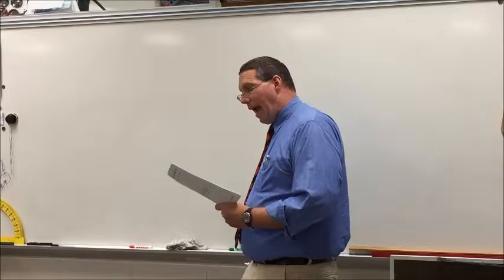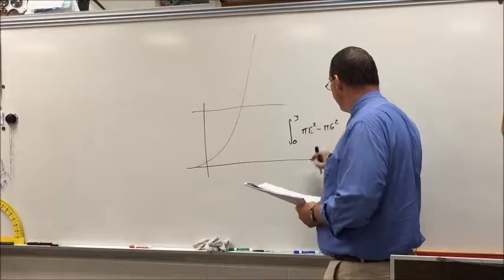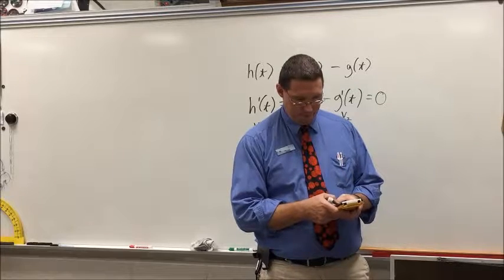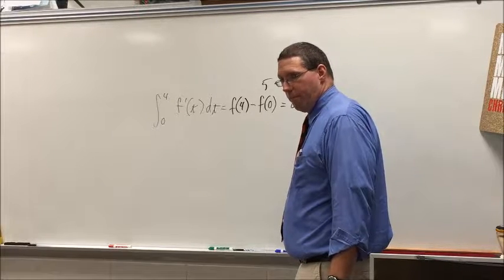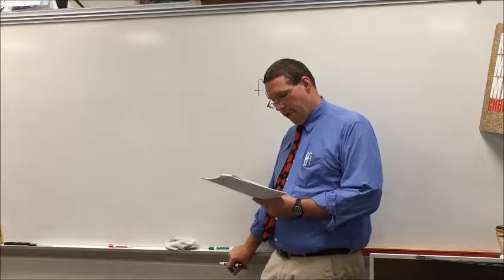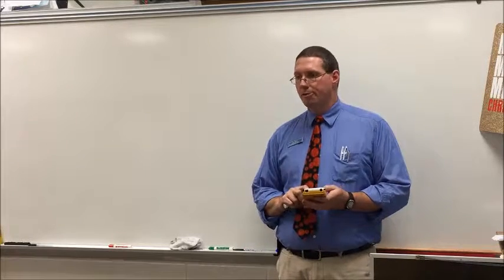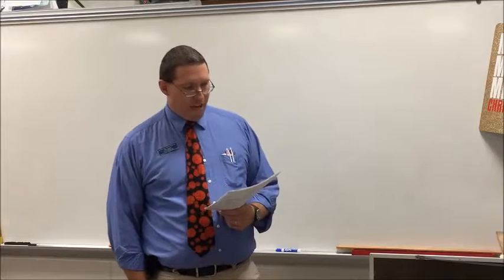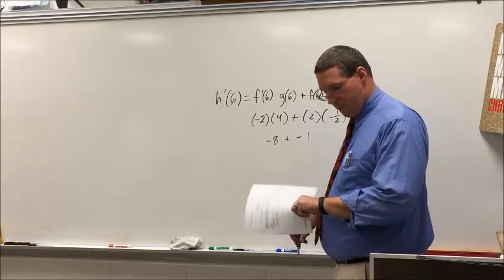AP Calc Exam Prep Q76 91